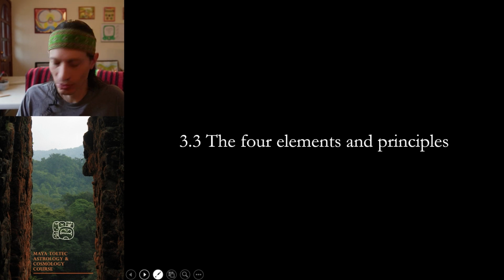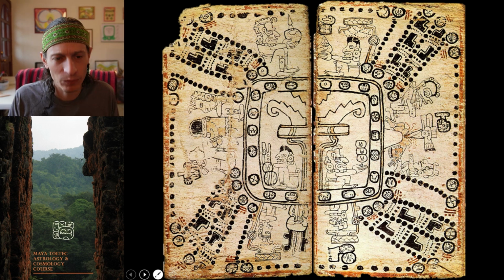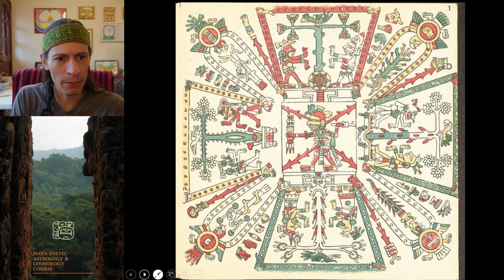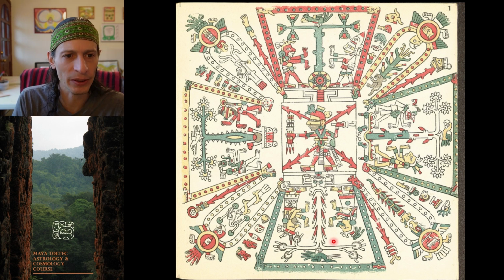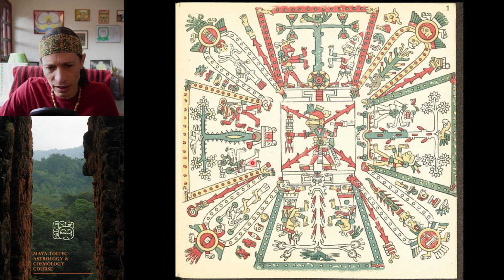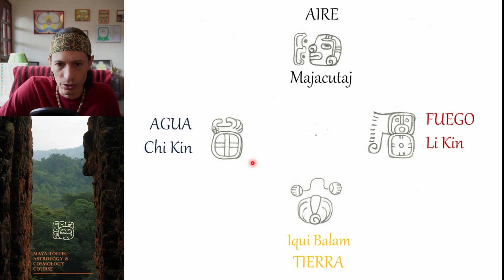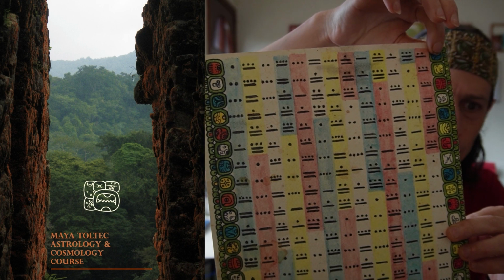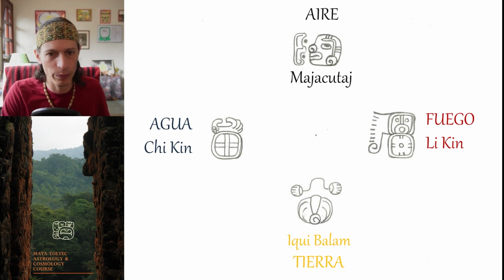The four elements part 1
MCC 3.3.1